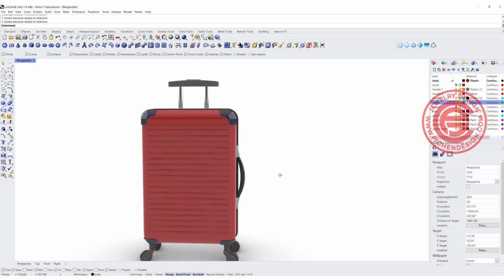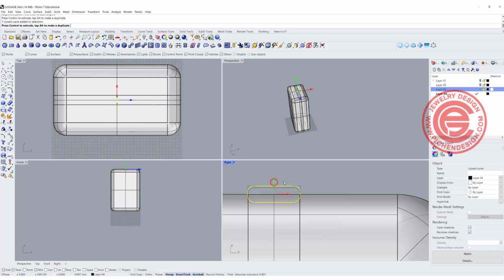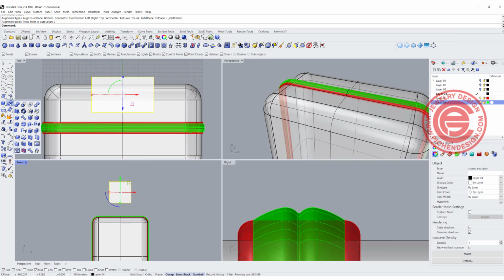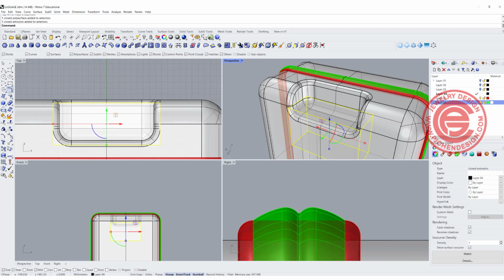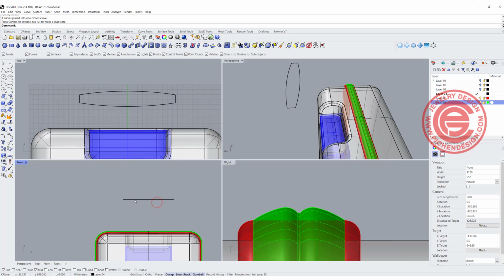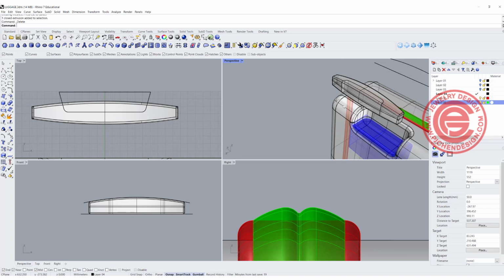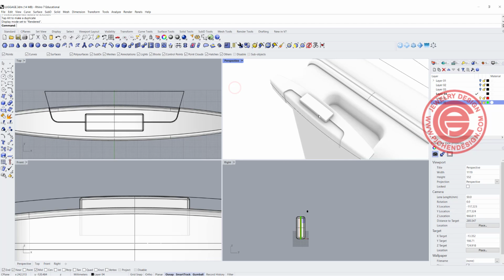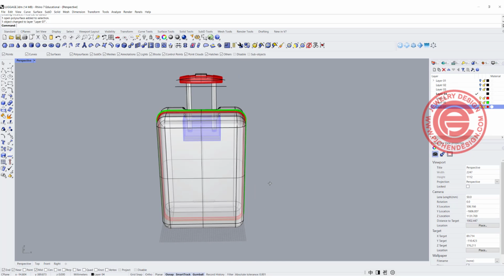Luggage 3D Modeling Tutorial with Rhino 7 #214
In this Rhino 3D modeling tutorial, I would like to share how to model each part of this luggage step-by-step in detail. This tutorial has two part. Part 1 includes the body, movable handle and the part 2 includes wheels, corner pads, and handle.

0:00 Introduction
0:30 Sketch Model
1:38 Align Centers
2:26 Project
2:39 Rectangle
4:39 Sweep 1 Rail
7:41 Note: try to avoid the seams
10:11 Fillet Edges
10:50 Arc
11:09 Mirror
14:16 Boolean Split
14:39 Scale 1D
16:39 Trim
17:58 Cylinder
18:46 Boolean Difference